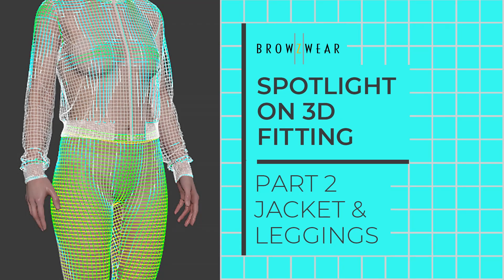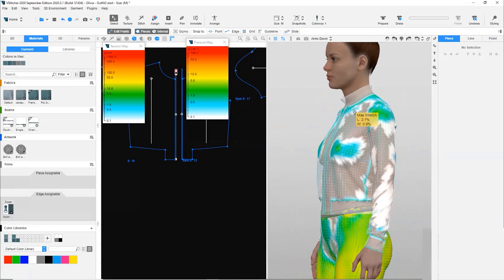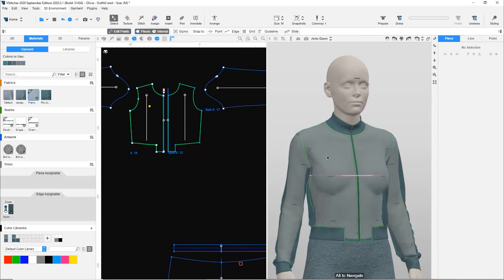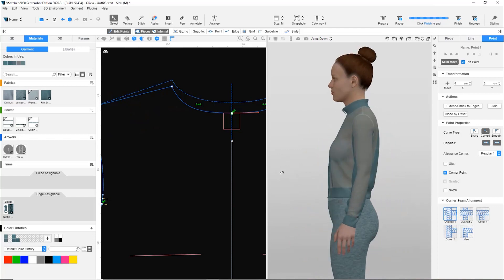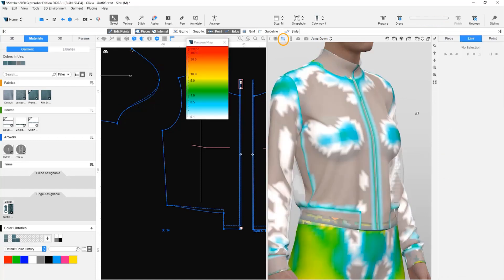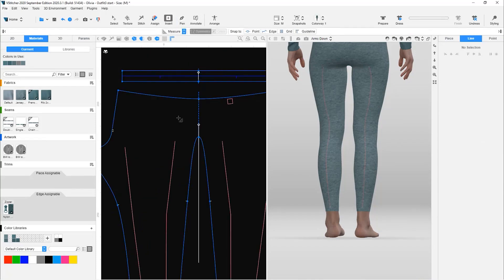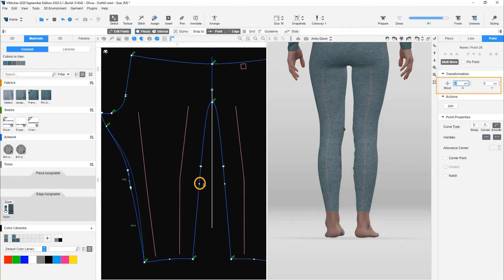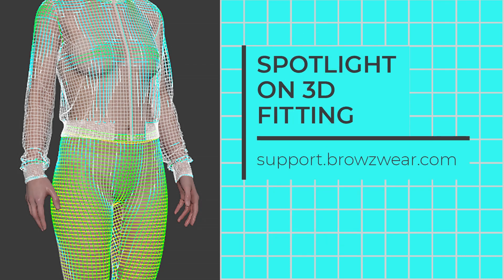VSTITCHER MASTERCLASS: SPOTLIGHT ON 3D FITTING - PART 2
When creating garments in VStitcher, one of the most important parts of the process is ensuring that you achieve the perfect fit. In this two-part video, we’ll be diving into three garment fitting workflows, demonstrating how to best utilize a range of existing software tools such as 3D measuring tape, Slash and Spread, Release Stitch more. In part 2 we'll be walking you through a French Terry Jacket and leggings workflow.